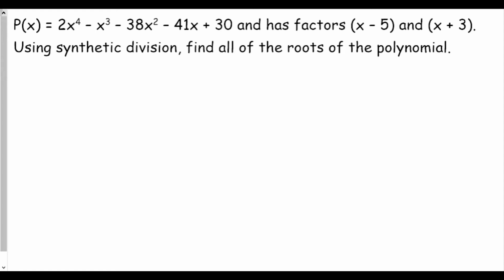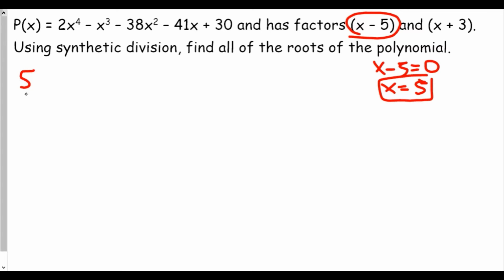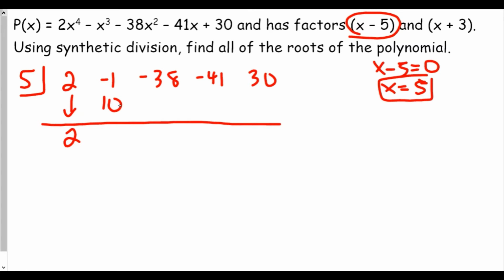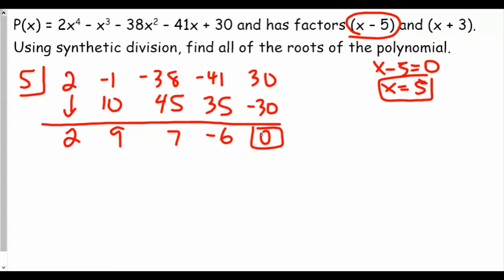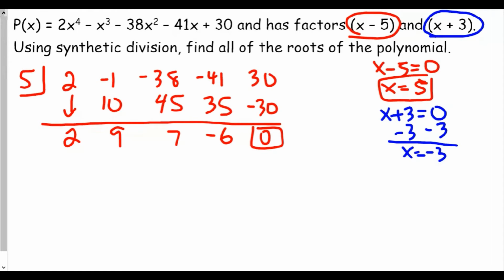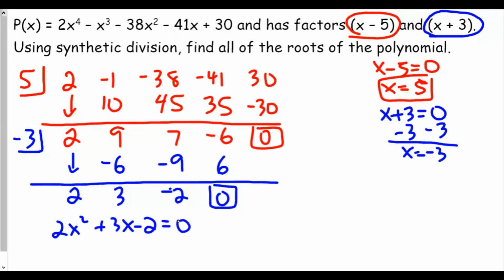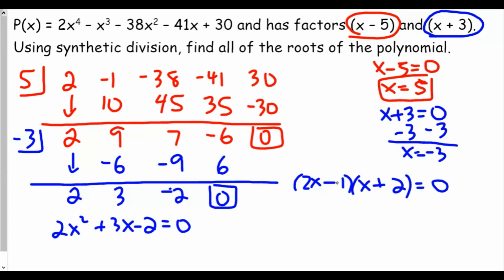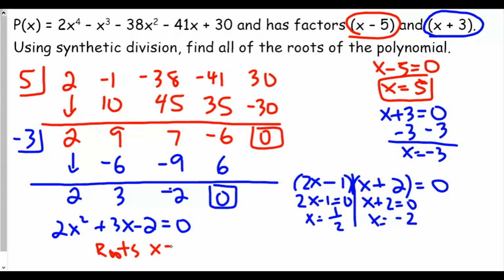Finding Roots Using Synthetic Division